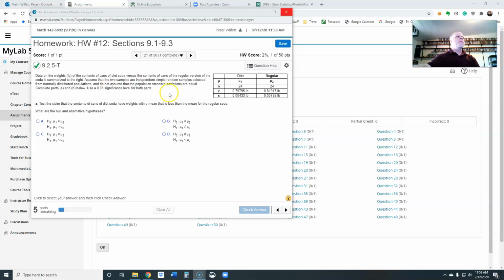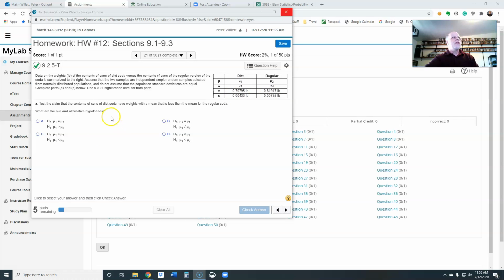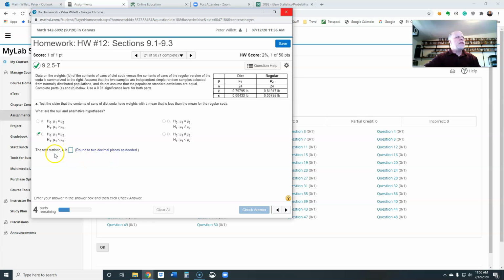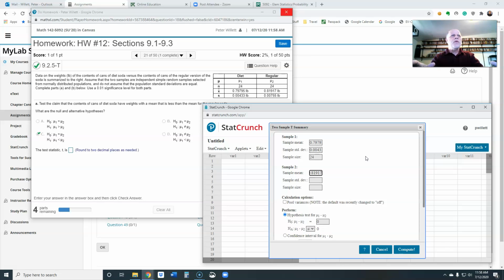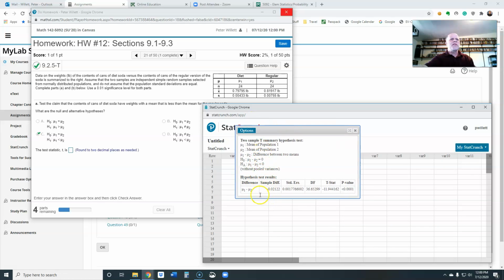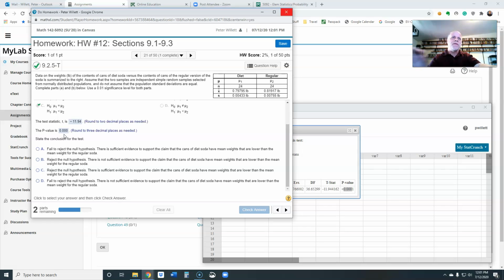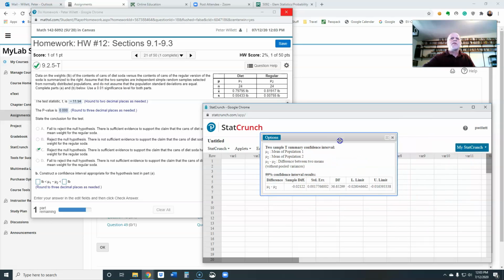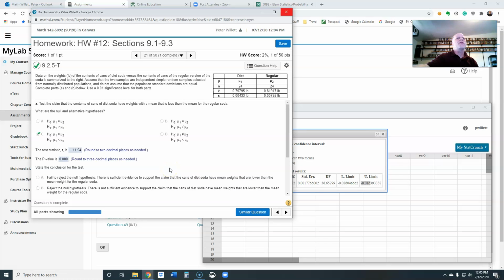Comparing 2 Population Means